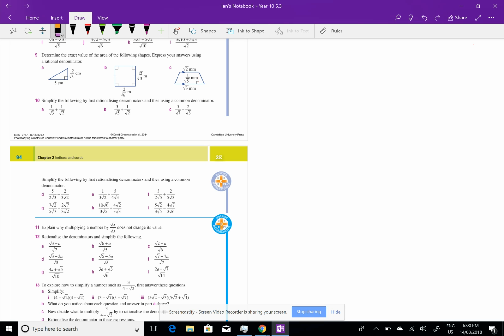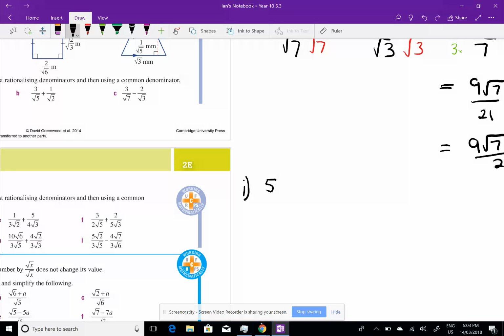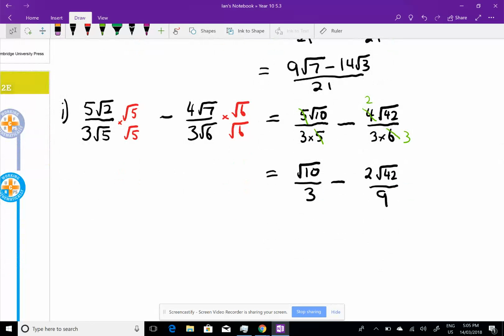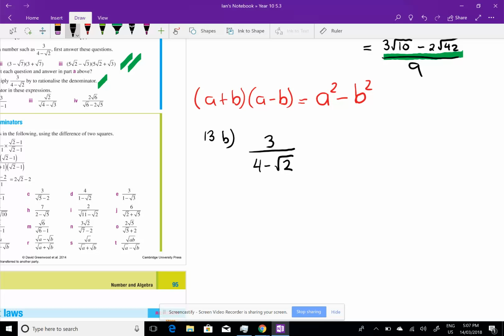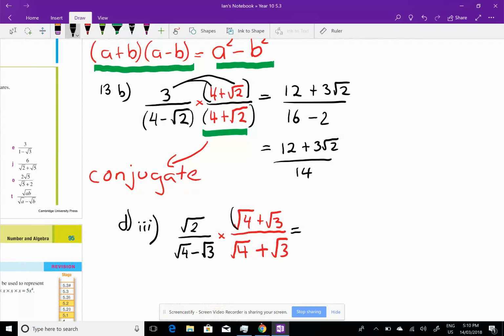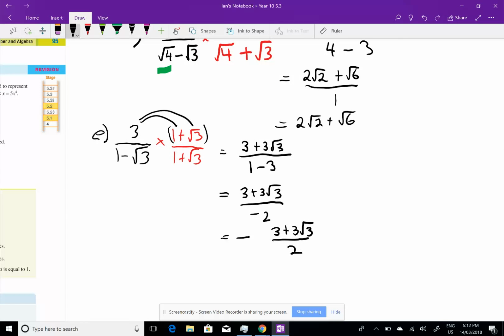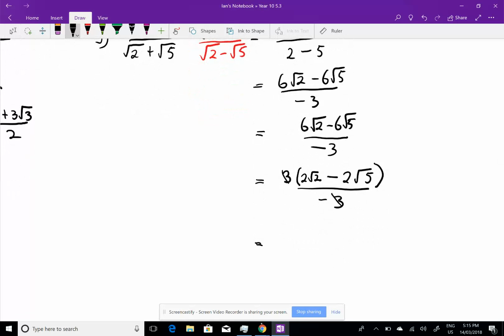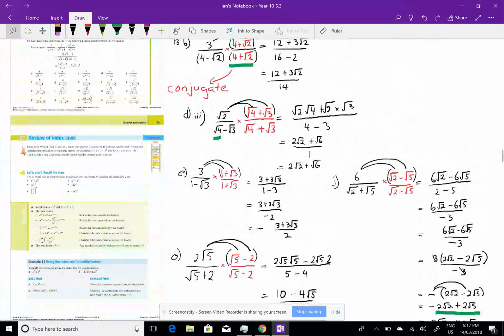Year 10 5.3 Cambridge Ex 2E Q10 ci, 13b diii, 14ejo Rationalising surds using the conjugate